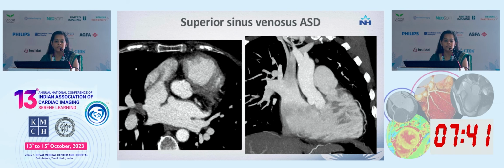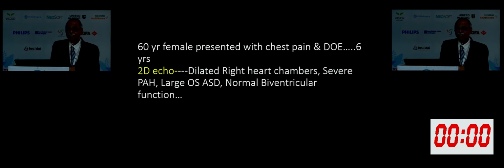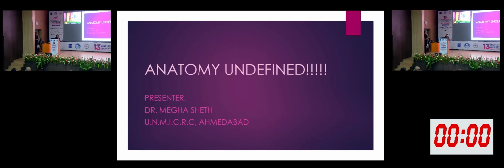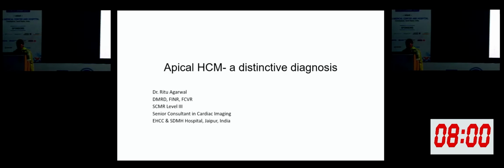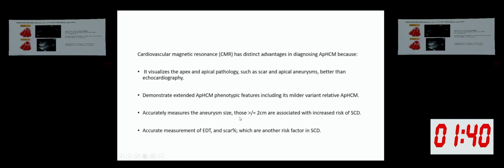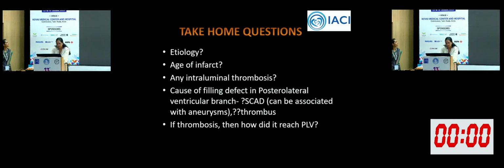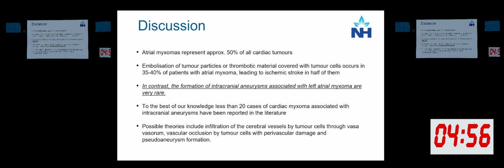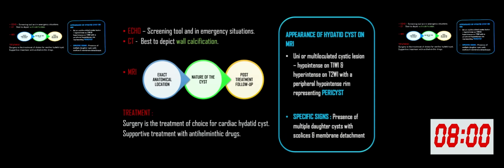22 Interesting Case by Executive Committee Members